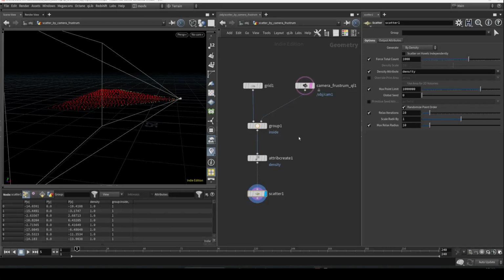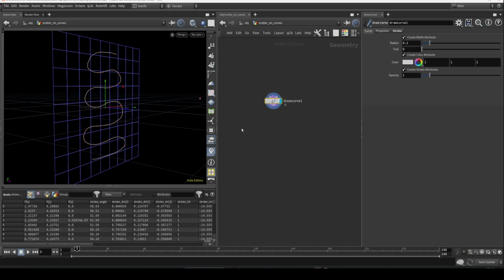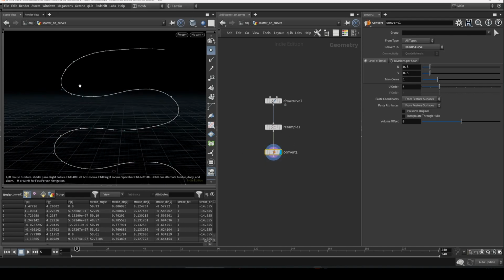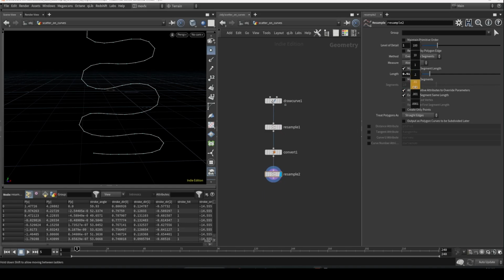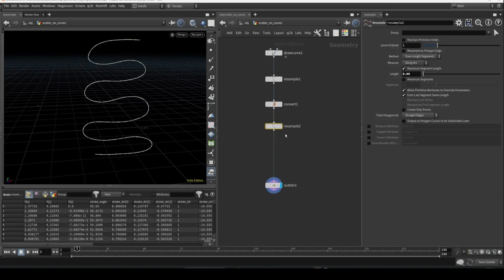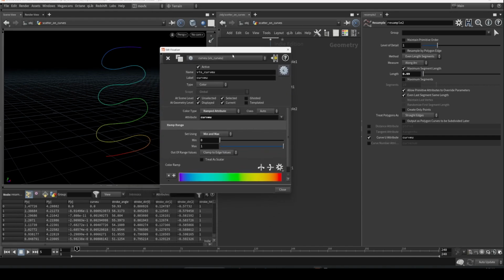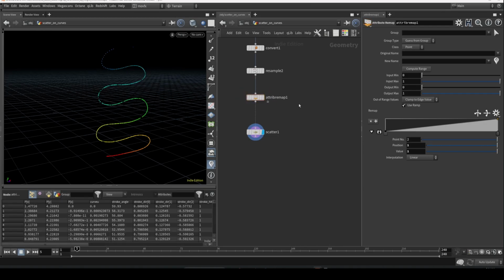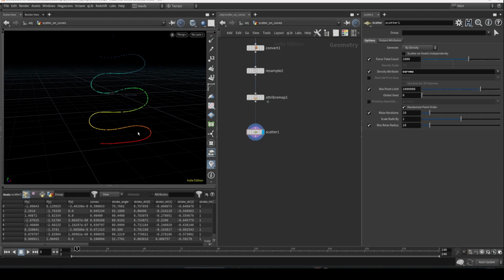All About Scattering - 011 - Scatter on curves - Houdini Tutorial - Beginners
This video is one of the videos in our series of videos "All About
Scattering In Houdini" I have made this as a playlist so that you can watch them with ease!

_______TAGS_________